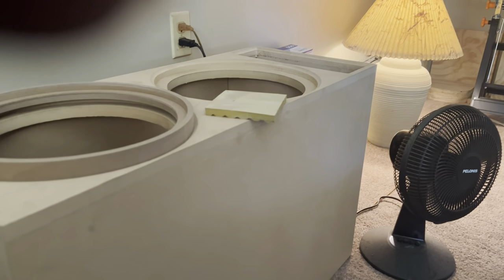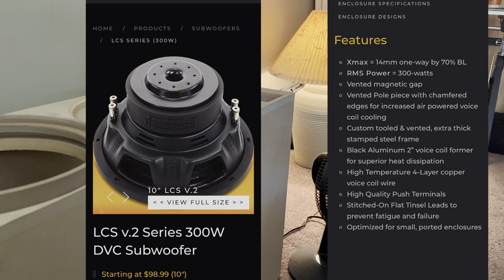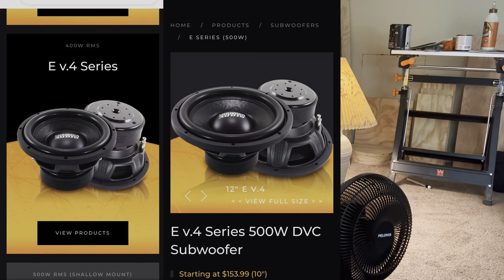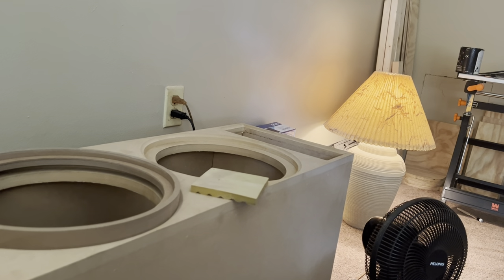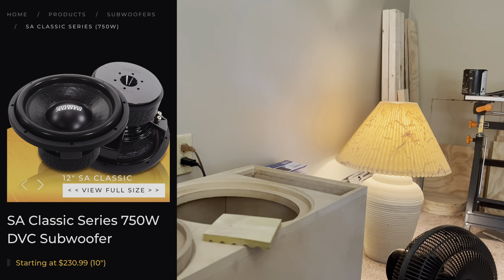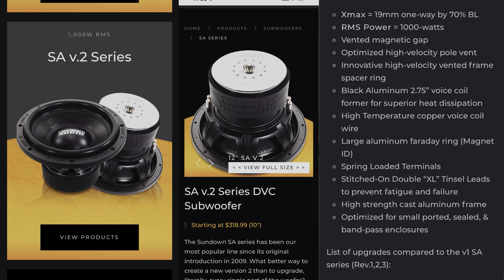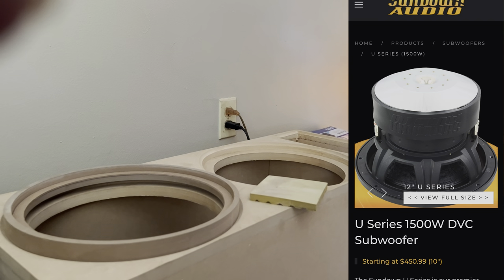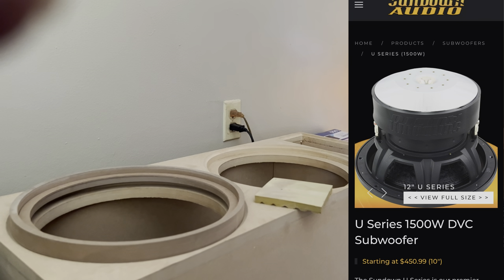Sundown Audio Subwoofer Line up plus BreakDown and Pricing Feat. Sundown Audio X v.3 12 and LCS v.2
Your Feedback is always appreciated